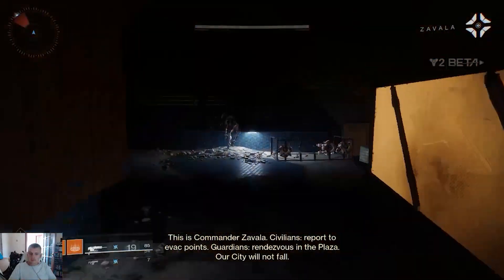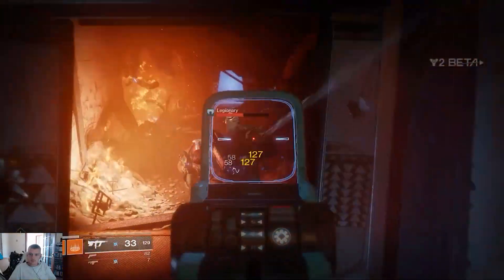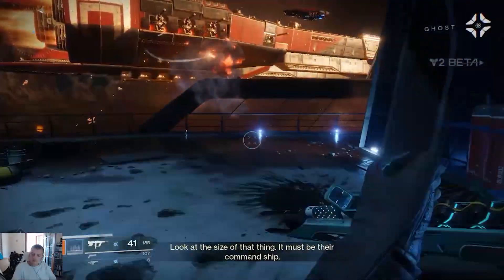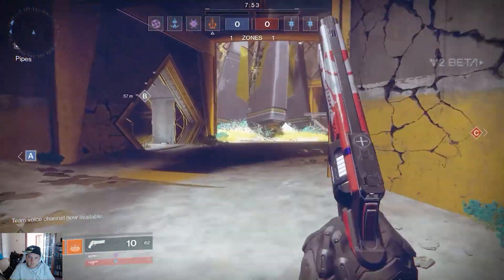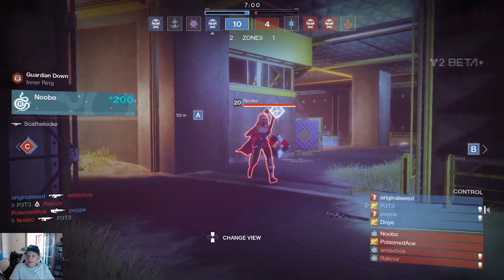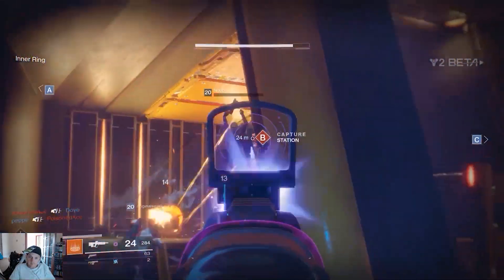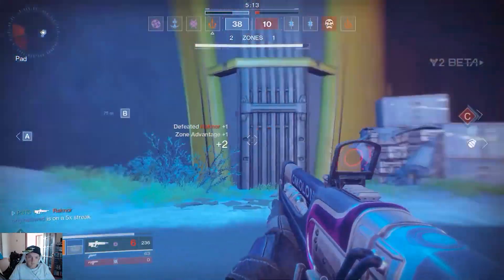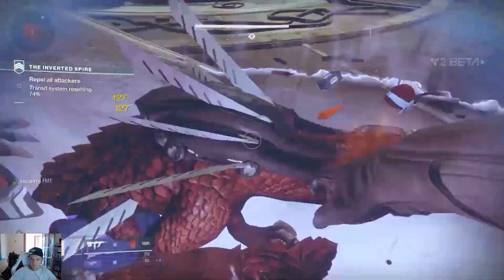Destiny 2 PC Beta Impressions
Destiny 2 PC Beta Impressions. Super Changes, Heavy ammo changes and controller support all amazing.